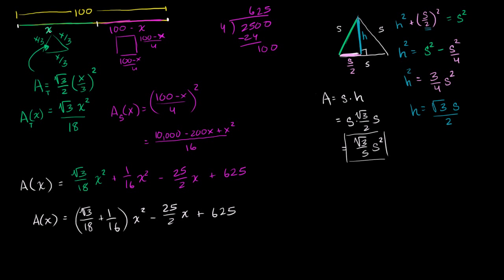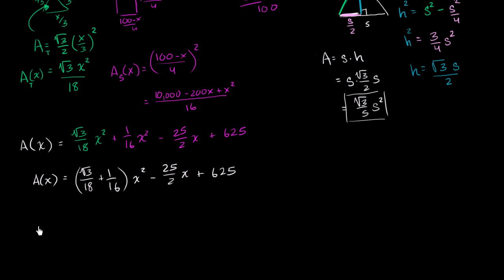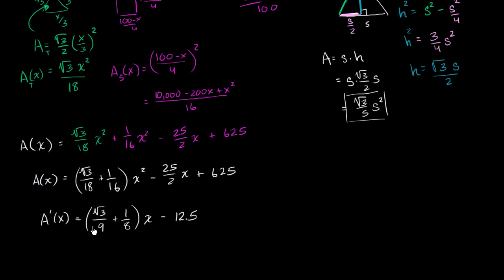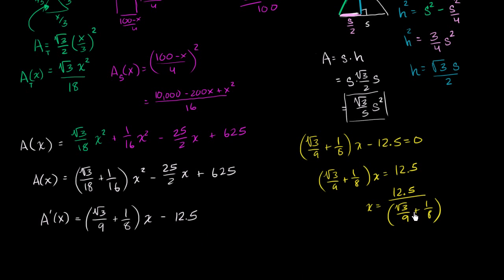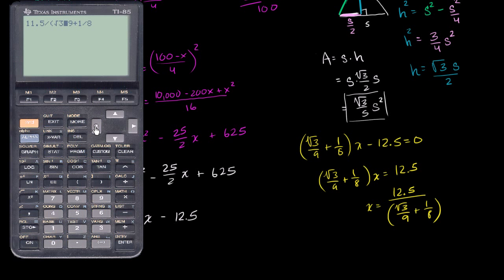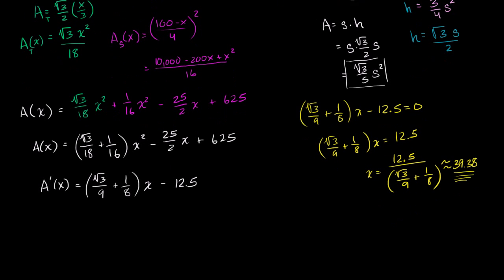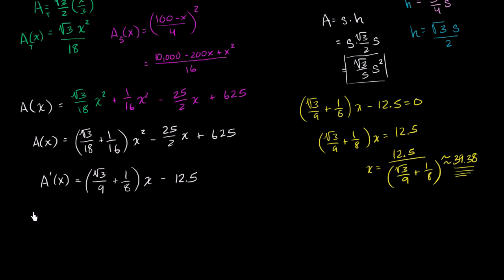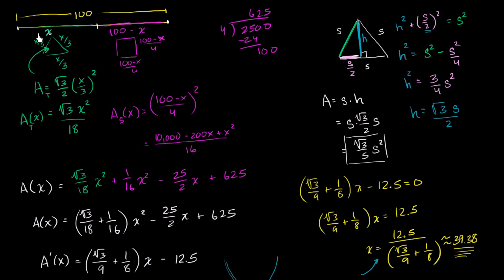Minimizing the combined area